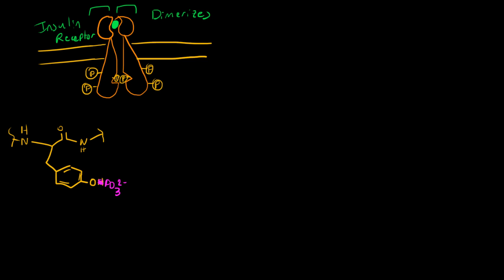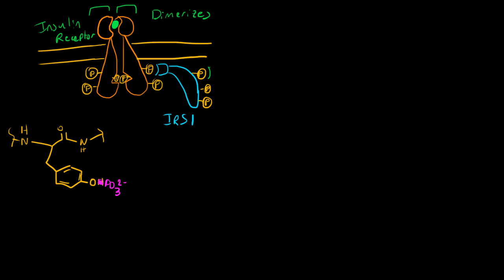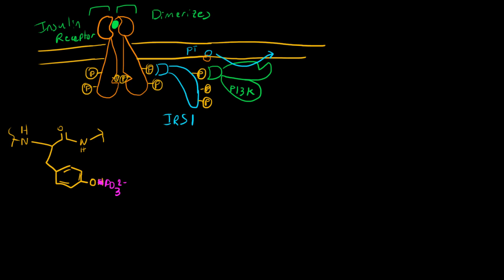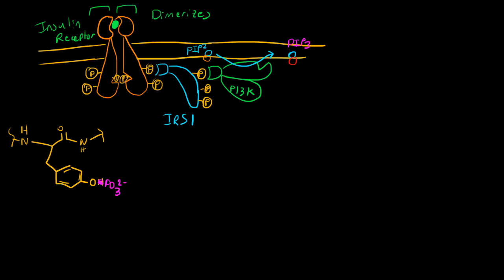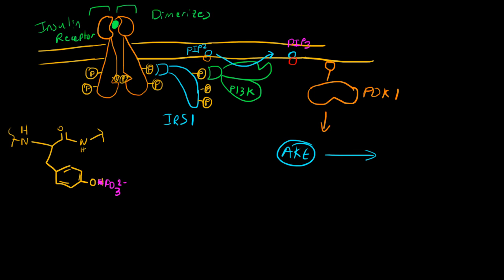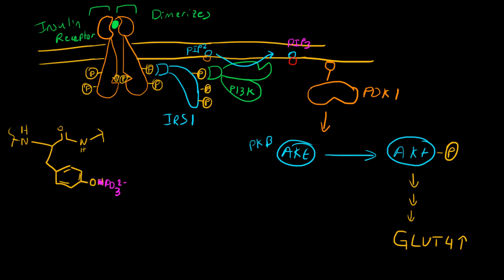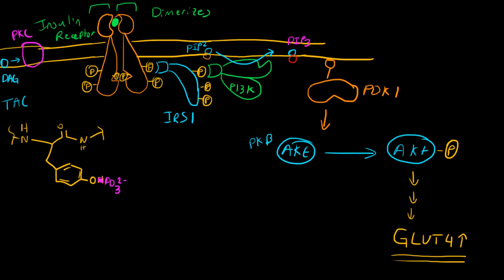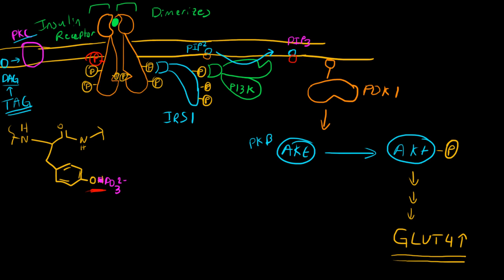Insulin Receptor Activation and Resistance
The insulin receptor pathway, a receptor tyrosine kinase, and one proposed mechanism of insulin resistance in the context of the BIOL 3510 course.

Deeper detail:
PKC can phosphorylate the insulin receptor directly, reducing kinase activity  and reducing recruitment of IRS-1, thus generating insulin resistance.
PKC can also phosphorylate the insulin receptor substrate 1 (IRS-1), preventing it from being recruiting to the insulin receptor, thus generating insulin resistance.

Both of which likely happen concurrently.